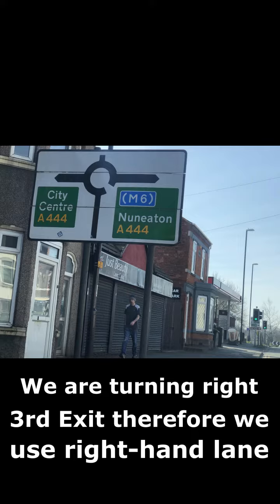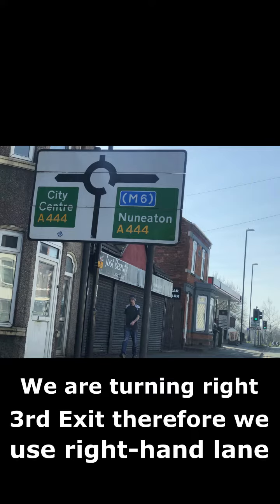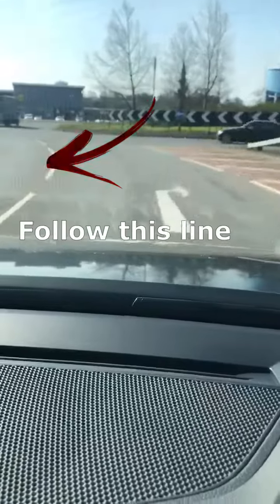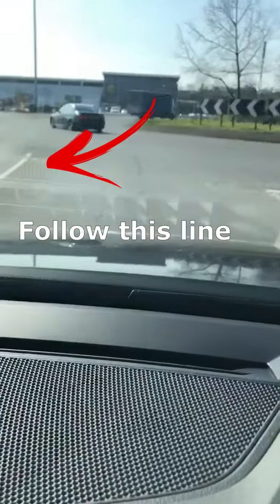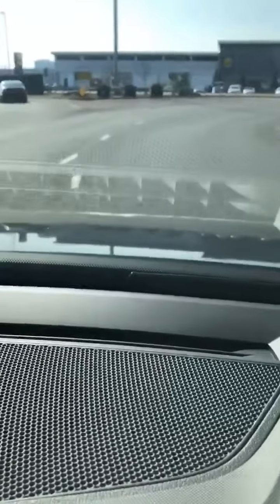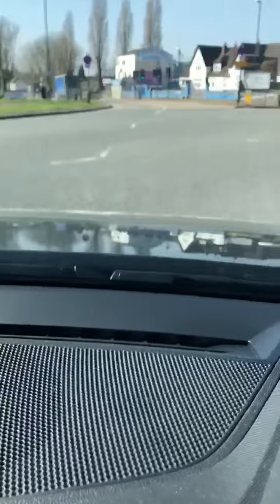Roundabout Tutorial - Blue Ribbon Coventry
In the video we show you how to correctly and safely turn right at the Blue Ribbon Roundabout in Coventry. This roundabout is notorious for being quite tricky. We hope this video has helped.